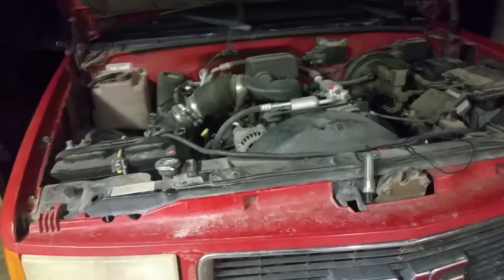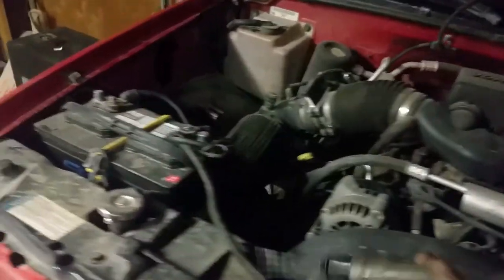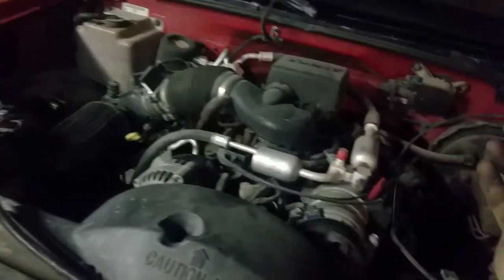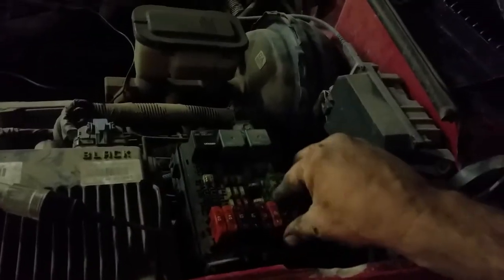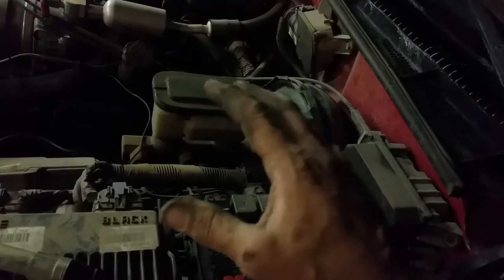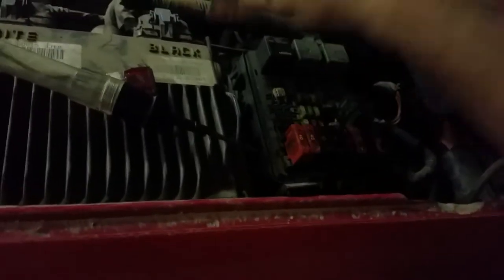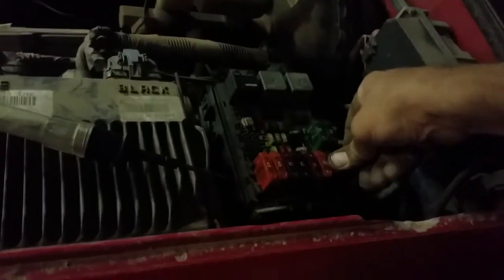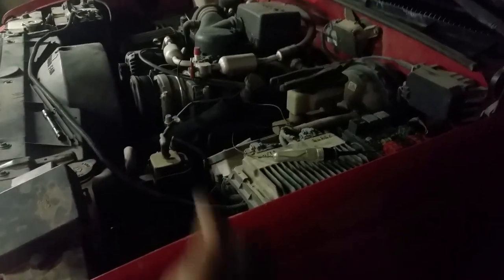A No Lights, No Start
99 Suburban and many more make models and years. This is very common and should be checked first.  This video shows what to check if you have no lights, no anything including no crank.